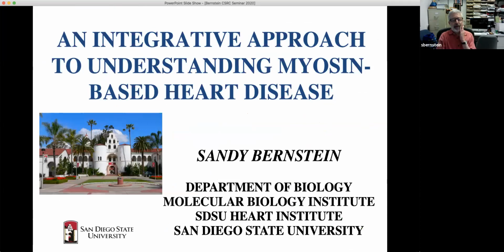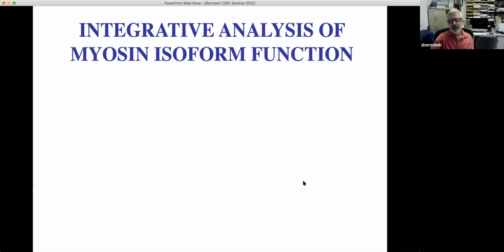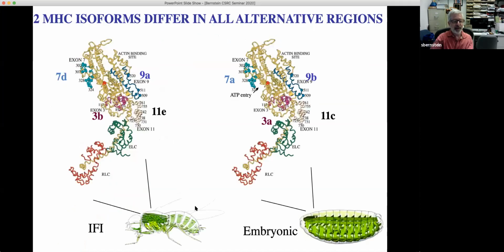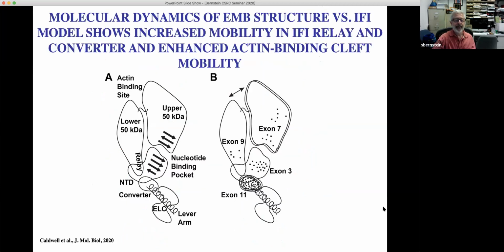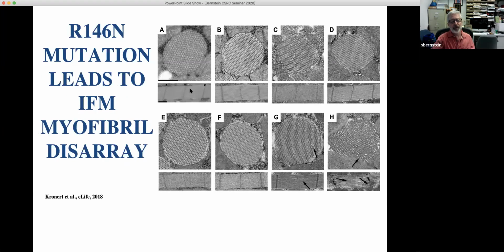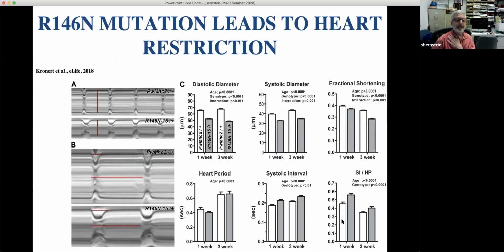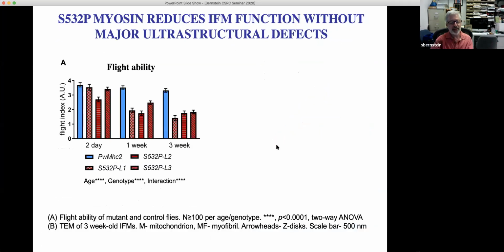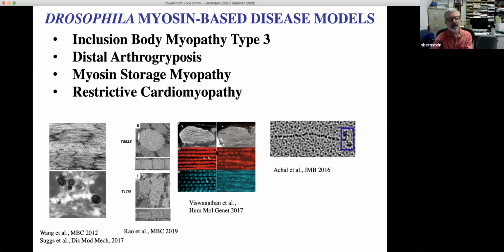Summer 2020 Colloquium Talk - Dr. Sanford Bernstein (07/24/2020)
Computational Science Research Center Summer 2020 Colloquium
Date of Talk - July 24, 2020
Speaker - Sanford Bernstein, Department of Biology, San Diego State University
Title - An Integrative Approach to Understanding Myosin-Based Heart Disease